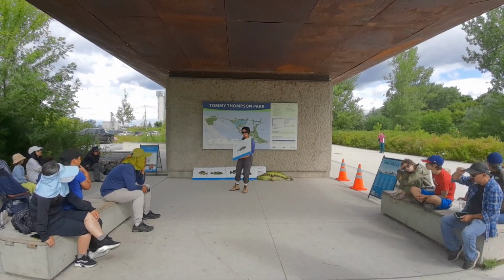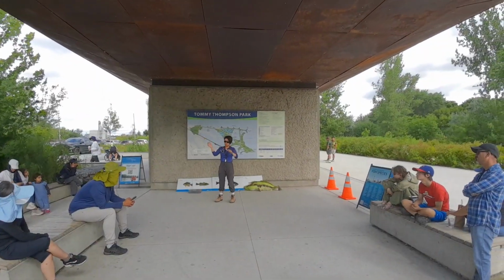🎣 Free Fishing & Equipment Every Week in Ontario! 🐟